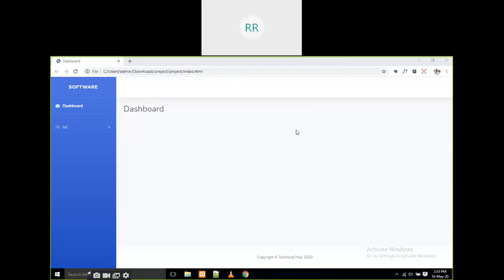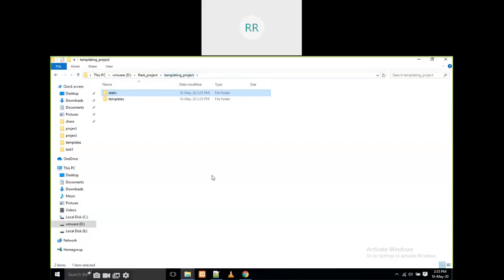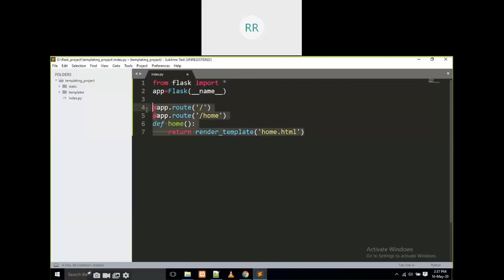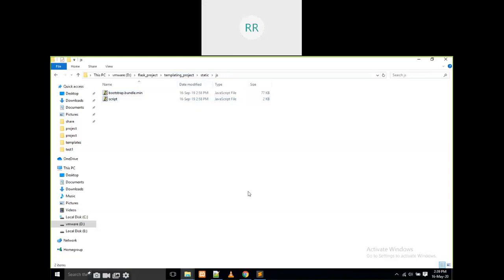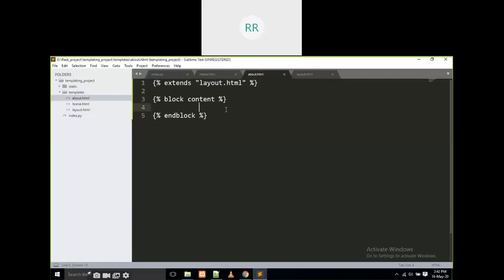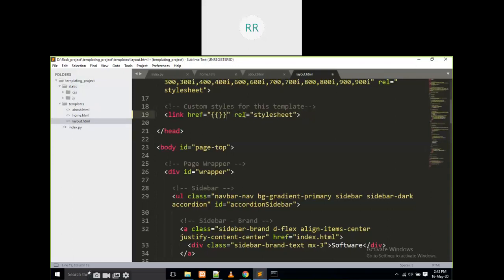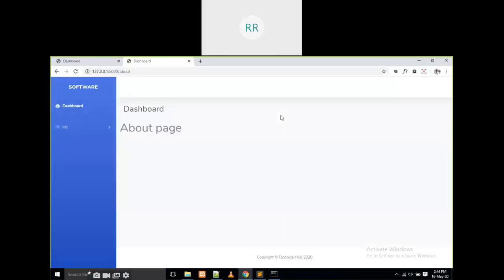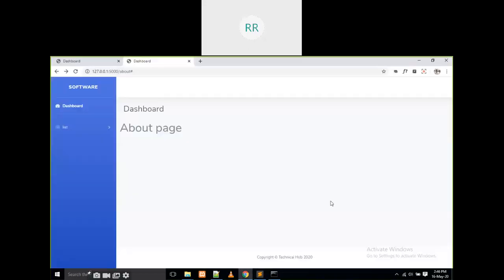Conversion Of HTML template to PYTHON template.